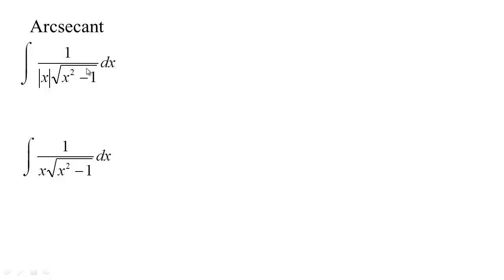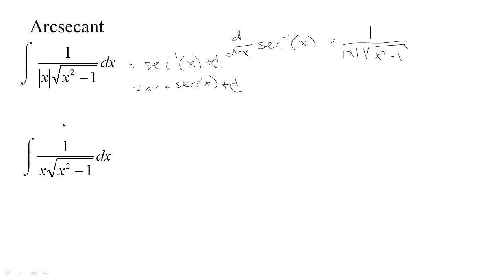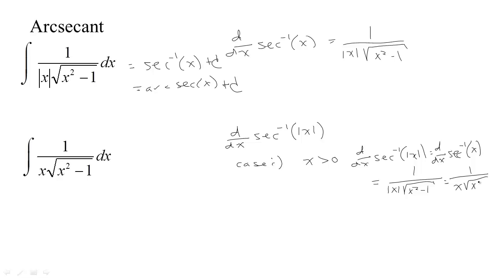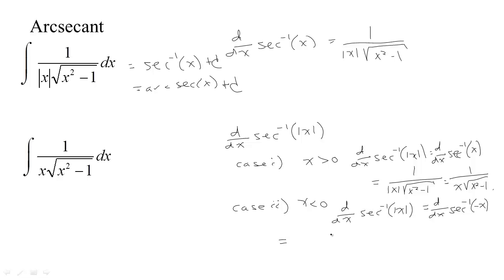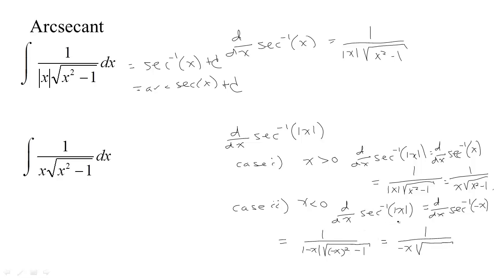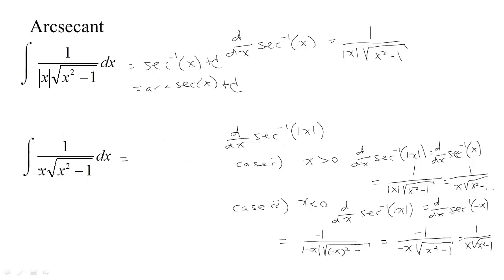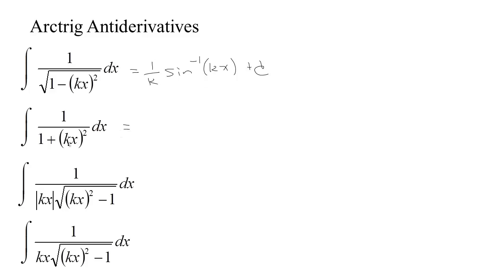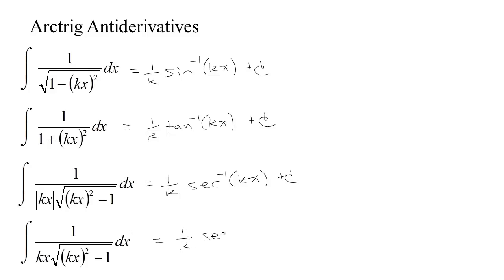4.8-3 Antiderivatives related to arc-trig functions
Functions whose antiderivatives are arc-trigonometric functions